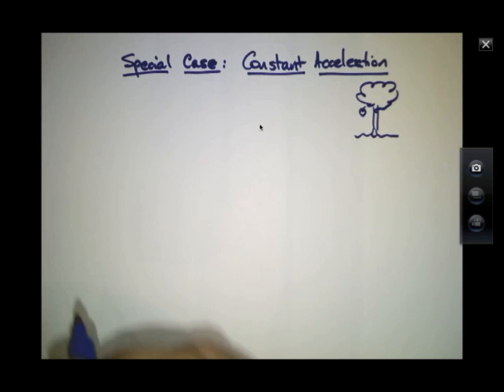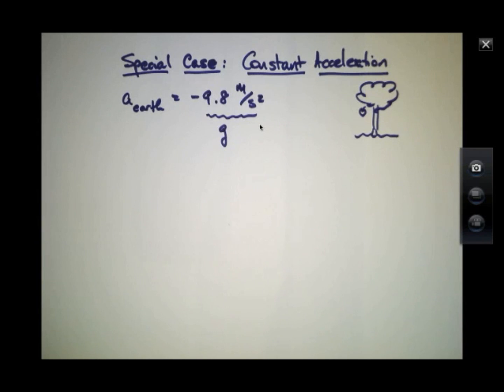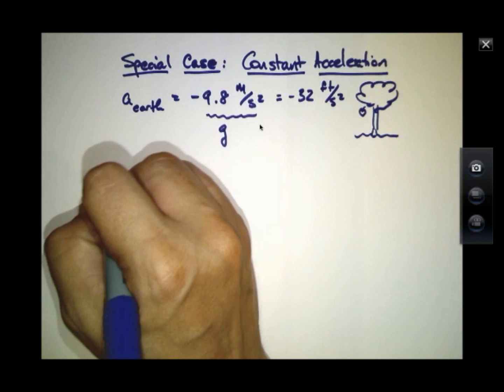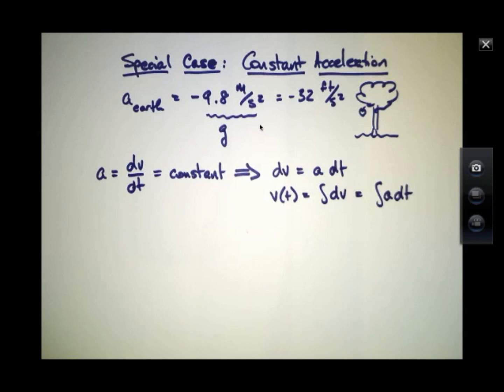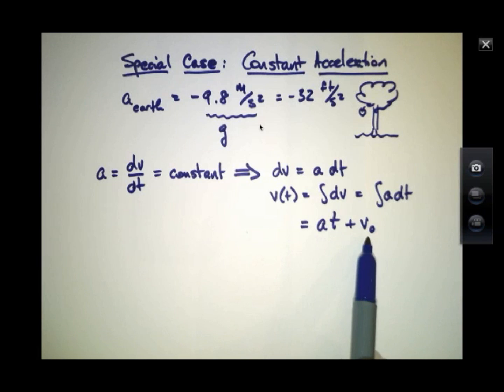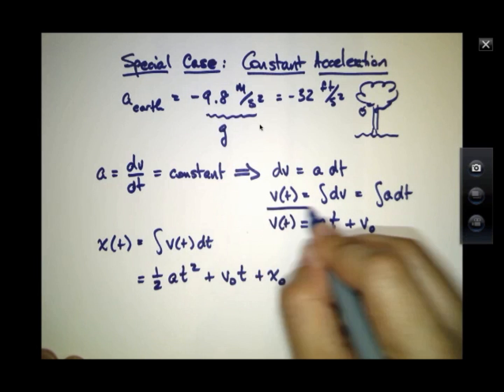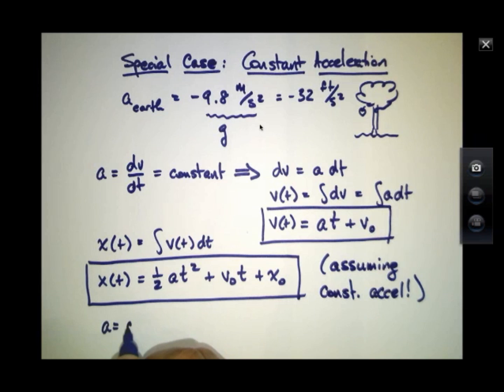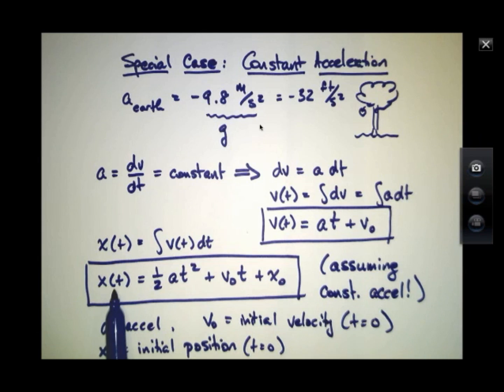Kinematics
5. Constant Acceleration part 1